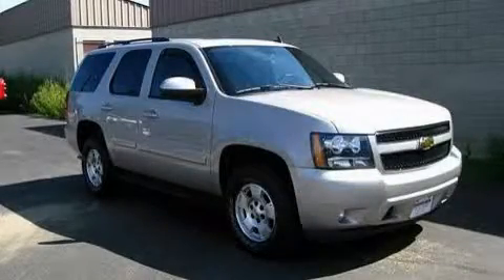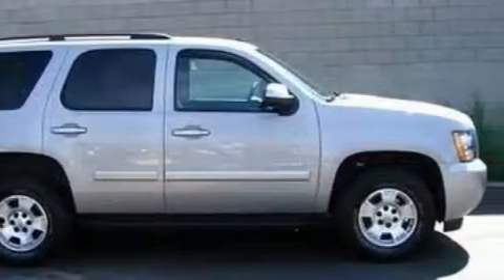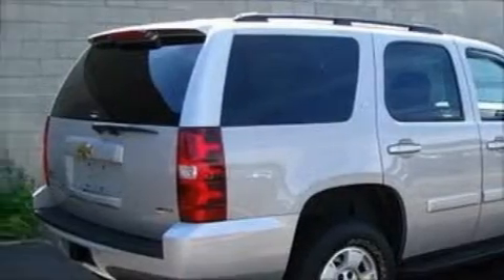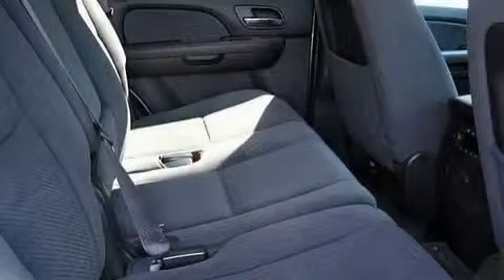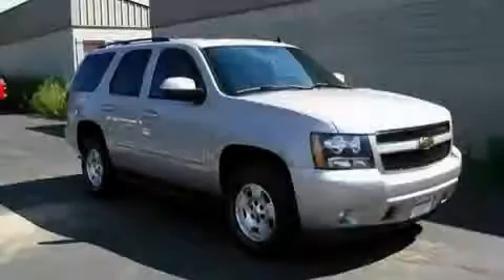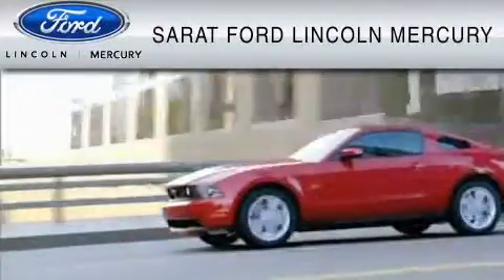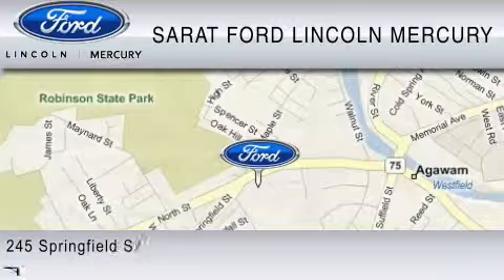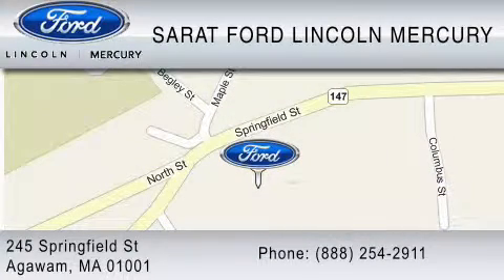2008 CHEVROLET TAHOE West Springfield MA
Year: 2008
 Make: CHEVROLET
 Model: TAHOE
 Engine: 5.3L V8
 Trans.: AUTO 4SPD
 Exterior: GREYSTONE METALLIC
 Miles: 33,825
 Interior: EBONY

 Preowned 2008 CHEVROLET TAHOE Agawam  MA